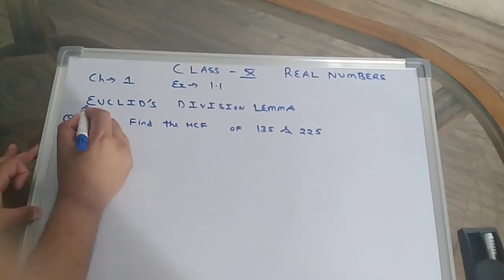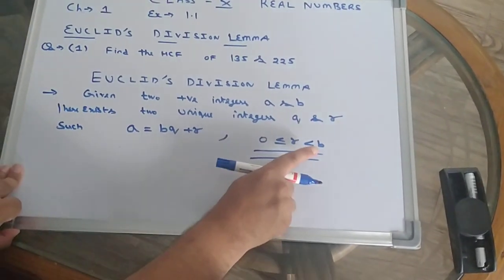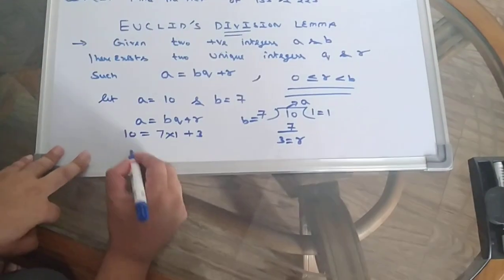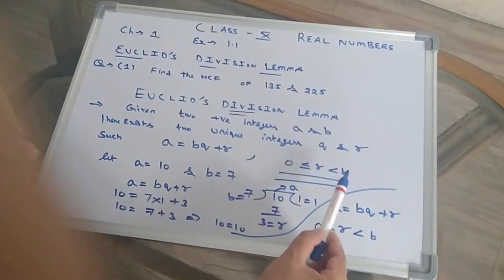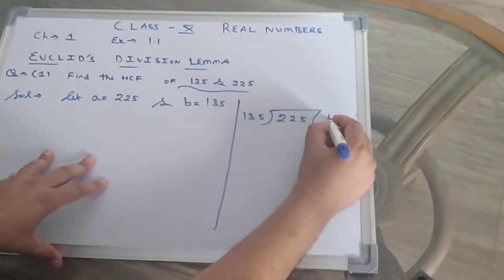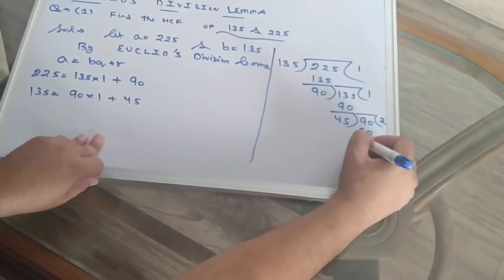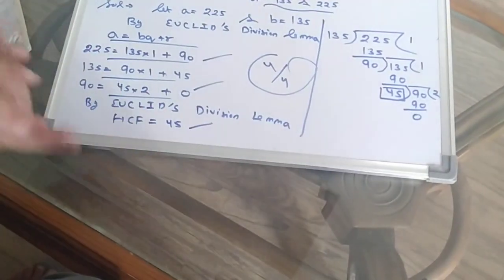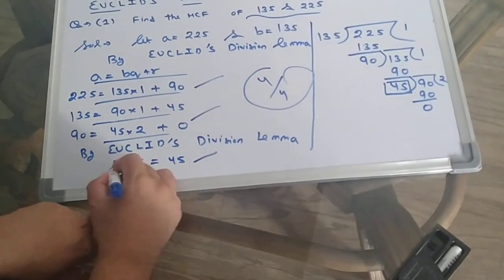Real numbers video 1